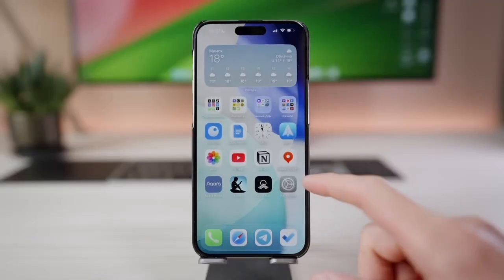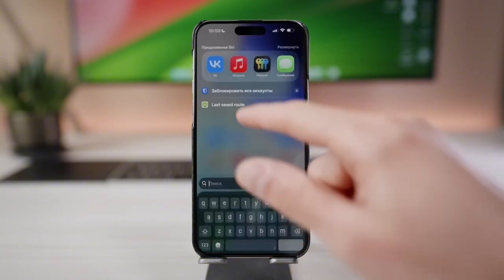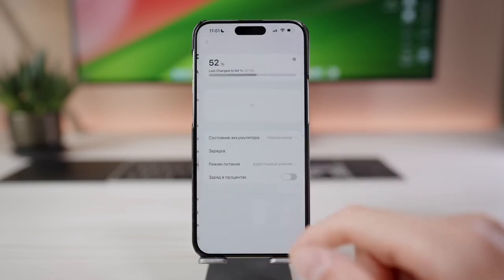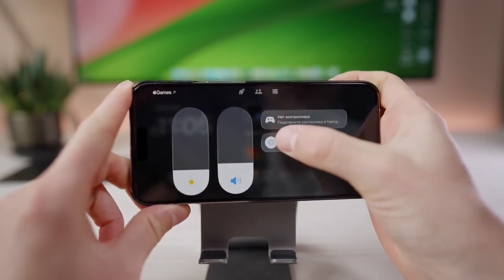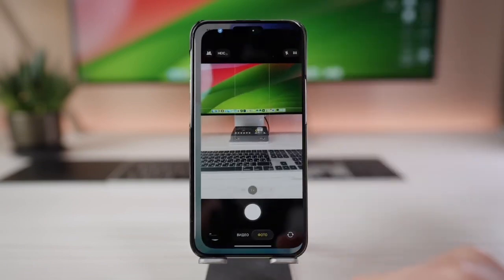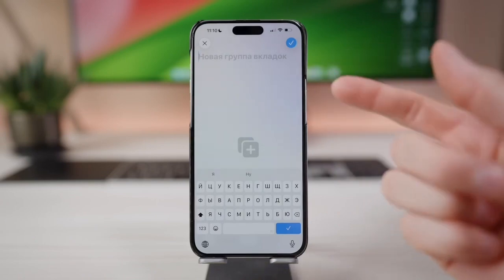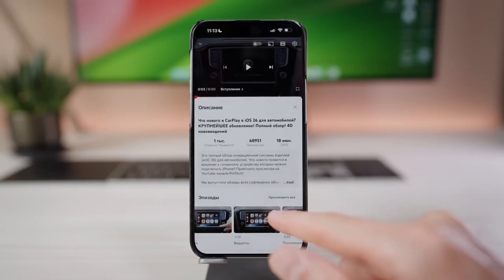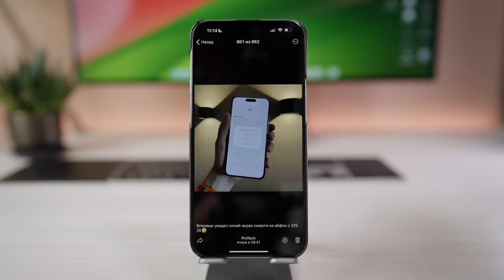iOS 26 – New “Liquid Glass” design + Real-time translation and AI features!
iOS 26 — Apple's new annual operating system:

• Rediscover the interface with the "Liquid Glass" design — with transparent, vibrant animations.
• New Apple Intelligence features: real-time translation (in calls and messages) and "Hold Assist", "Call Screening" make your phone even smarter.
• Apple Maps now allows you to search using natural language (like "cafes with Wi-Fi") — available only in iOS 26 Beta.

⏰ **Official release date:** September 15, 2025 (approx.), expected to be released alongside iPhone 17.